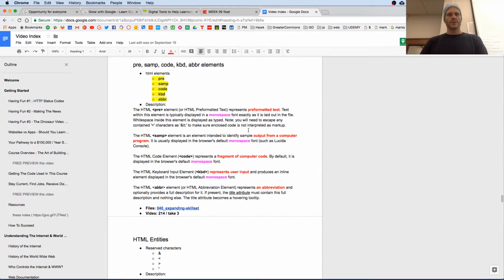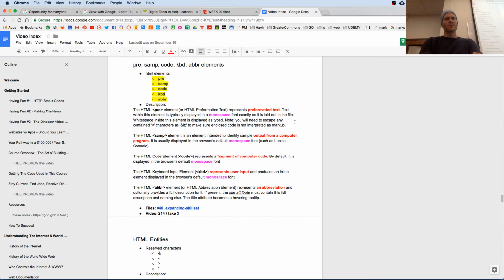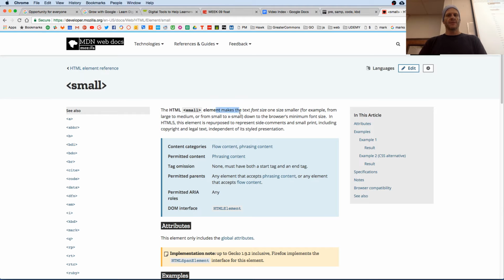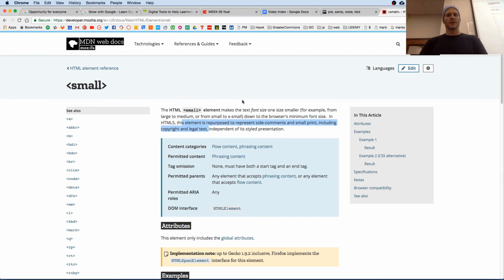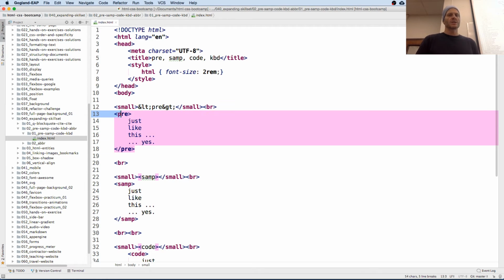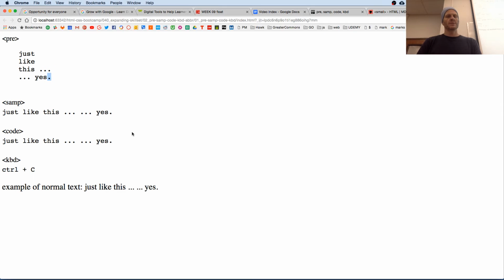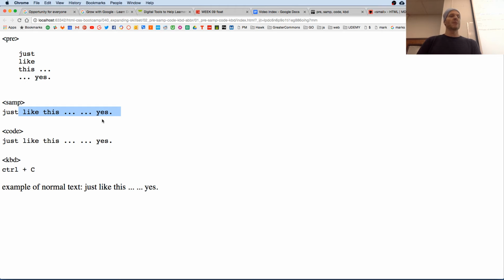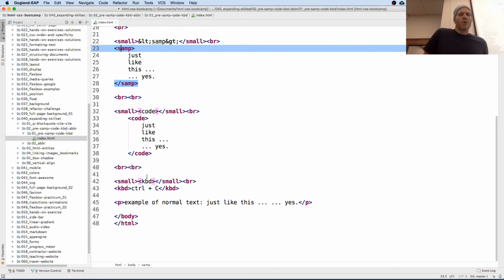HTML pre, samp, kbd, code, small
Html elements we are learning include pre, samp, kbd, code, small